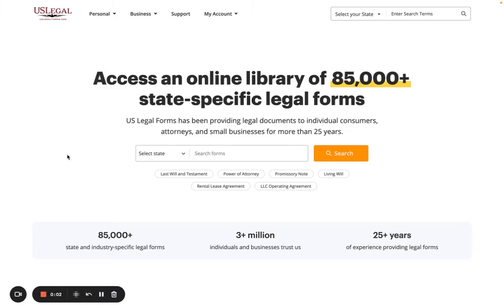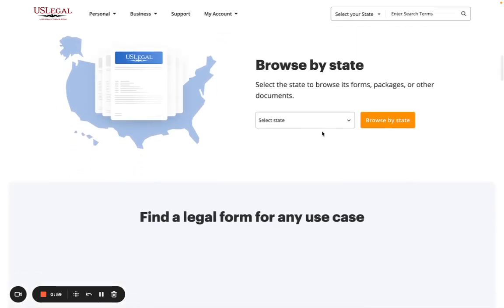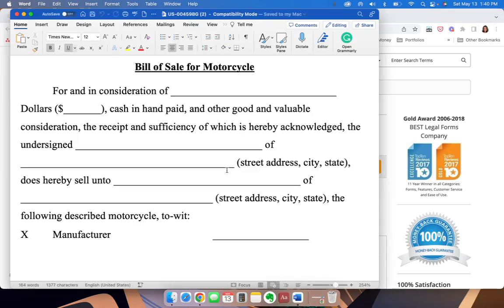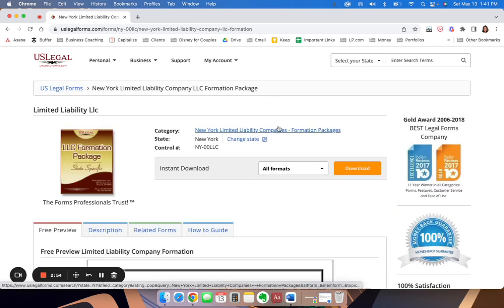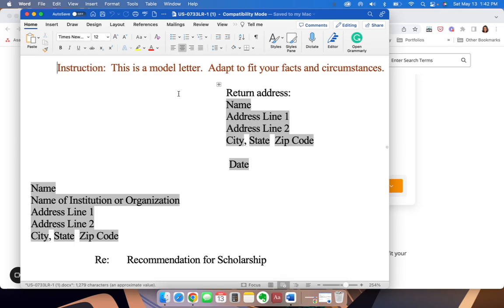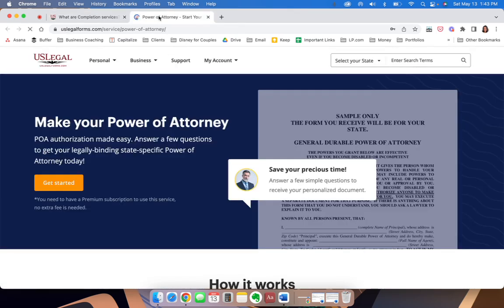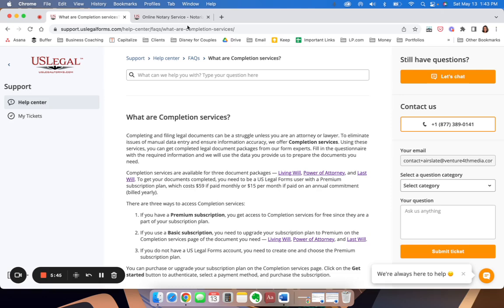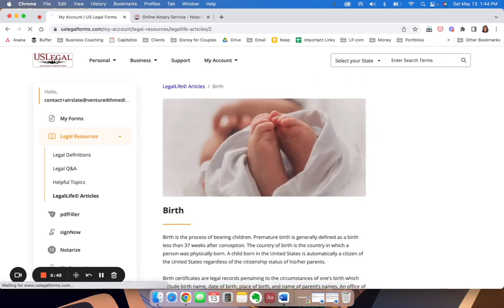US Legal Review: All You Need to Know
Whether you need legal assistance for forming your new LLC or filling out your divorce forms, or less complicated forms such as a bill of sale for a motorcycle, US Legal has got you covered. US Legal provides high-quality, affordable legal document preparation services, and in this video, I'll take a close look at how it works.

0:00 - What is US Legal
0:38 - How to Find Forms
1:30 - How to Download a Form
2:40 - Form Packages
3:25 - Letter Templates
4:25 - Completion Services
5:14 - Notary Section
5:48 - Legal Resources